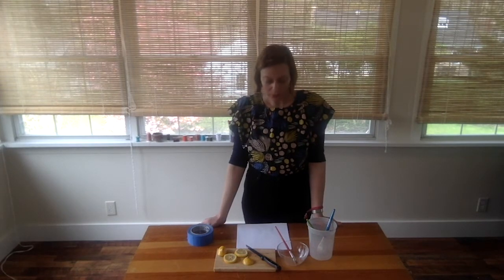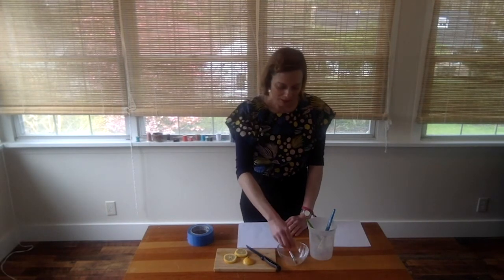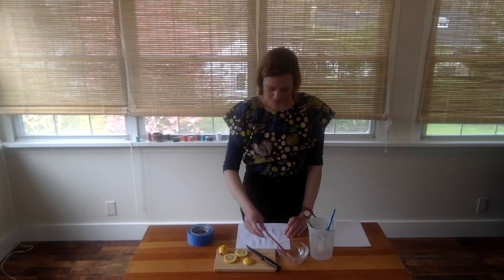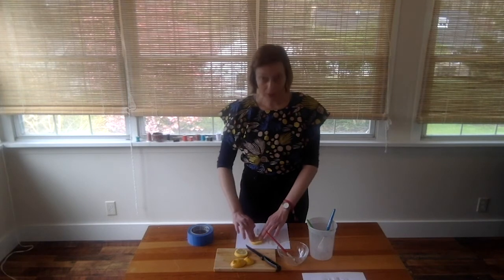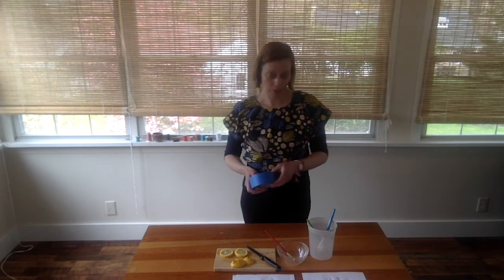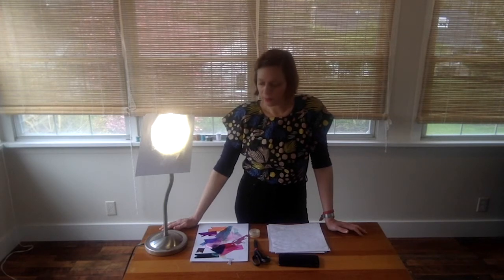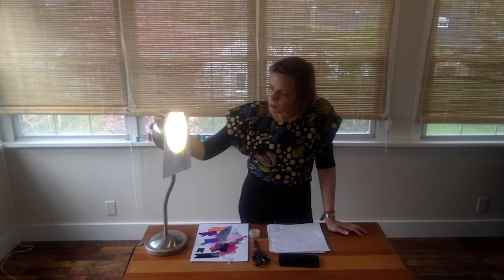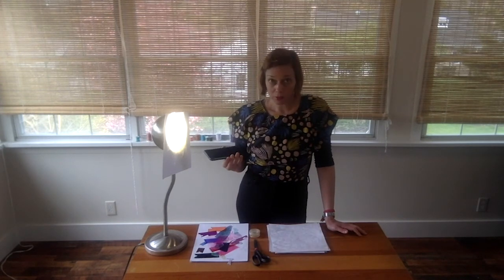FWM @ Home | Illuminated Photo Prints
Lemon juice can be used to create drawings that are revealed only when they are illuminated by light. Create your own hidden messages and secret drawings to photograph or send to someone special. Narrated by Katie Parry. Edited by Carlos Avendaño.

FWM has a long history of challenging our Artists-in-Residence and staff to use innovative materials, methods, and art-making practices. During this time of home quarantine, FWM has considered the challenges art teachers and caregivers face and offers the Quarantine Prints series as an opportunity to explore and expand ideas of art making. Each exercise can be adjusted to suit the age and abilities of your students and/or family members. Use these projects to imagine new materials, tools, and possibilities in this time of uncertainty and resourceful living. Learn more about the series and other FWM @ Home initiatives

Instructions for Illuminated Photo Prints
Materials:
- bowl
- brushes
- paper
- cutting board and knife (ask for parental supervision before using sharp tools)
- lemons
- drawing supplies
- collage materials
- glue stick or tape

Steps:
1. Cut your lemon in half. Squeeze half of your lemon into your bowl.
2. Explore painting with lemon juice onto thin paper.
3. Cut the other half of your lemon into slices or segments.
4. Explore printing with lemon onto paper.
5. Let your lemon juice paintings dry by hanging them in a window.
6. Think about how you could use drawing or collage to enhance your lemon juice image.
7. Draw, collage, write, or paint.
8. Place your images in front of a lamp or window and photograph the way the light illuminates your image.